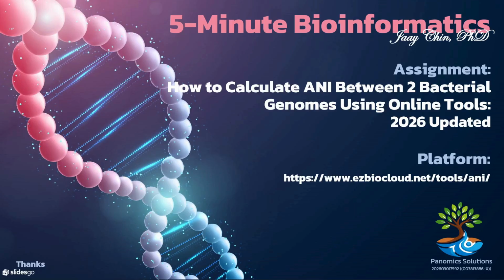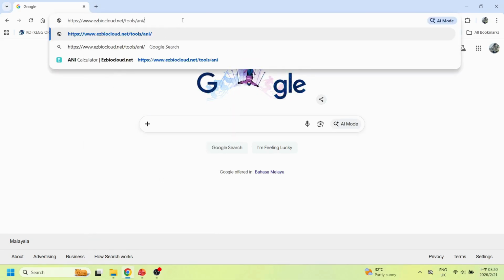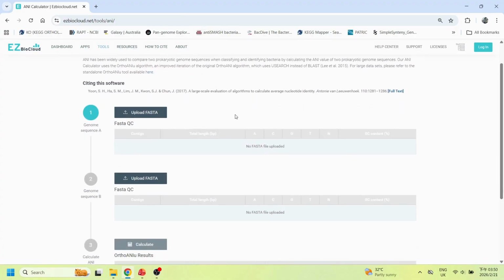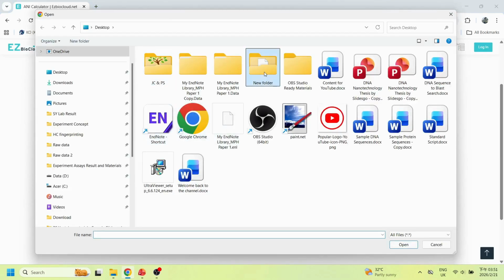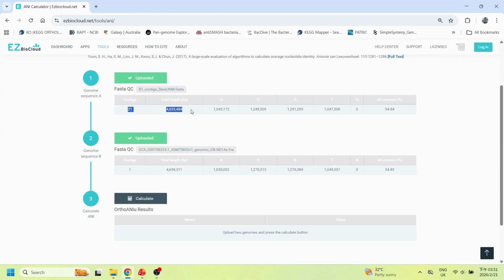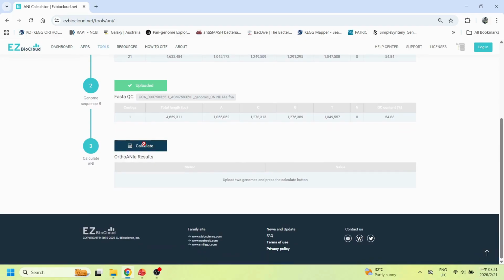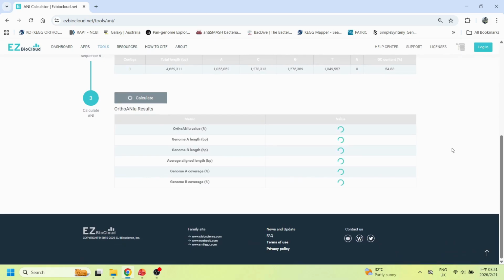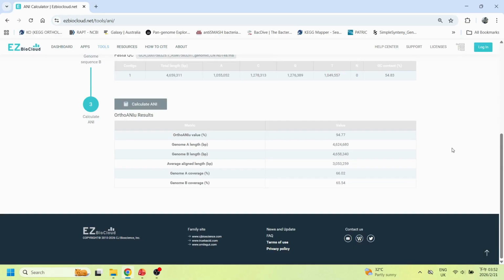How to Calculate ANI Between 2 Bacterial Genomes Using Online Tools: 2026 Updated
Unlock the power of comparative genomics with this updated 2026 guide on calculating Average Nucleotide Identity, or ANI, between two bacterial genomes using free online tools. This tutorial is designed for students, researchers, and microbiology enthusiasts who want a clear, step-by-step approach to genome comparison. ANI measures the similarity between two genomes at the nucleotide level and is one of the most reliable methods for determining whether two bacterial strains belong to the same species. Generally, ANI values of 95–96% or higher indicate the genomes belong to the same species, while lower values suggest different species. Understanding ANI is essential for accurate species delineation in modern bacterial taxonomy and comparative genomics studies.

In this video, you will learn how to prepare your genome data for analysis, starting with organizing and uploading DNA FASTA files for the two bacterial genomes you wish to compare. We explain the correct file formats, how to ensure your genomes are ready for analysis, and what basic genome information is displayed immediately after upload. Using intuitive online tools, the tutorial walks you through the entire ANI calculation process, including uploading genome files, clicking the “Calculate” button, and waiting for the results, which usually take between 30 seconds and 2 minutes. This workflow is completely user-friendly, requiring no command-line knowledge, making it accessible for anyone interested in bacterial genome comparisons.

Once the ANI values are generated, the video explains how to interpret them in a practical context. High ANI values, typically above 95–96%, indicate the two genomes belong to the same species, while lower values suggest different species or more distant relatives. The tutorial also shows how to compare your results with reference genomes to draw meaningful conclusions and strengthen your research findings. Additionally, viewers will learn practical tips for improving analysis accuracy, such as selecting appropriate reference genomes, checking genome completeness, and understanding cases where ANI alone may not be sufficient for classification.

This video is perfect for microbiology students, bioinformaticians, researchers conducting bacterial taxonomy studies, and anyone curious about genome comparison. By following along, you can gain hands-on experience in analyzing genomes, interpreting ANI results, and applying these insights to real-world research projects. For those who want to explore the topic further, the video provides additional resources and links for deeper understanding. Stay updated with the latest bioinformatics tools and techniques to enhance your research efficiency and accuracy.